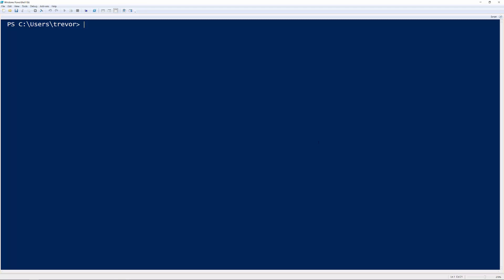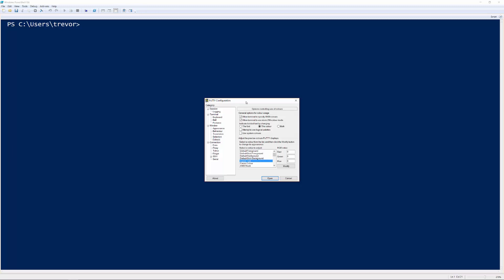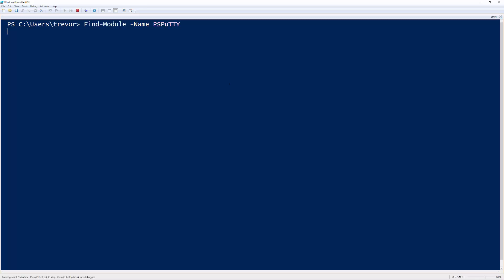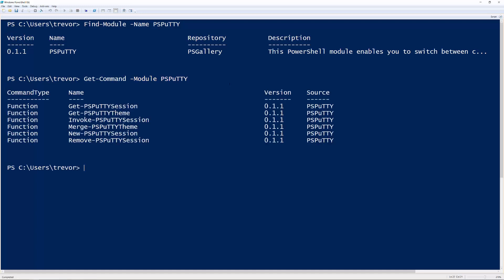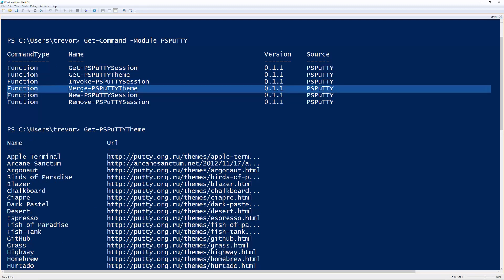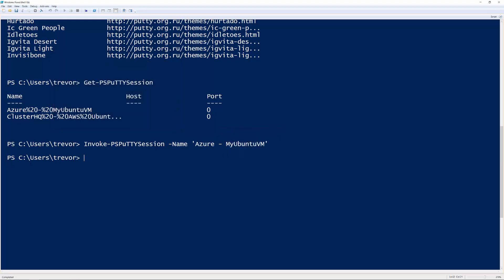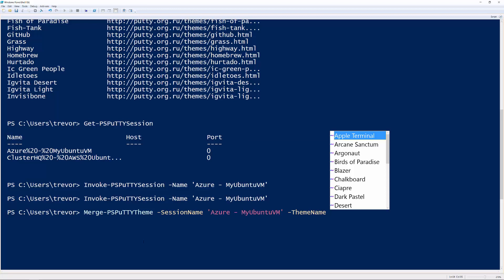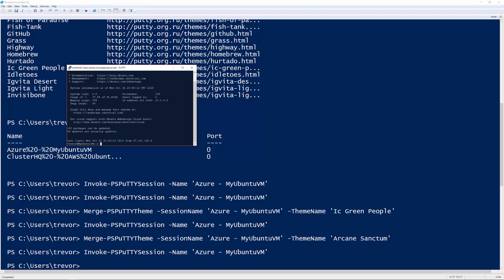PSPuTTY - Early Preview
Here's an early preview of a new, open source PowerShell module I'm working on, called PSPuTTY. This module enables you to rapidly update the PuTTY color theme associated with a "saved session."

The Merge-PSPuTTYSession command allows you to switch the theme that you're using. It provides Intellisense for your PuTTY saved session names, and it also provides Intellisense / auto-completion for the PuTTY color themes that are built into the module.

The Invoke-PSPuTTYSession command enables you to easily kick off a new PuTTY session, with the specified name. You get Intellisense / auto-completion for this command as well, so you don't have to remember or type the full name of your PuTTY saved sessions!

If you have feedback on this project, please share it on the GitHub issue tracker!